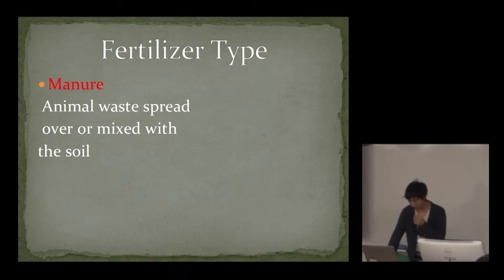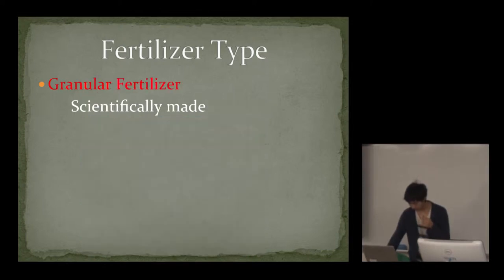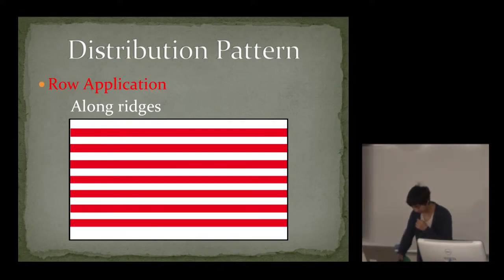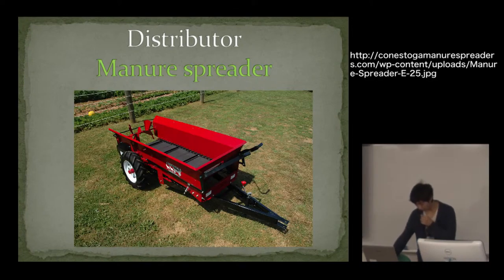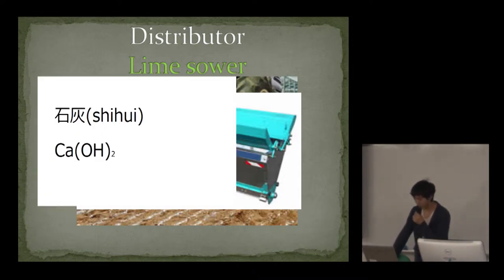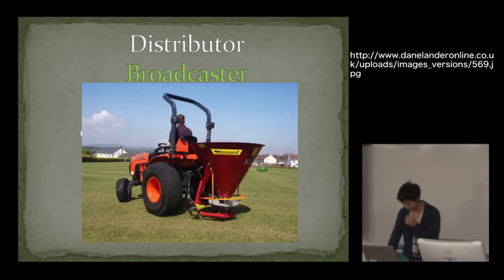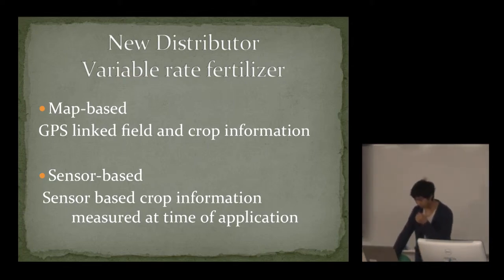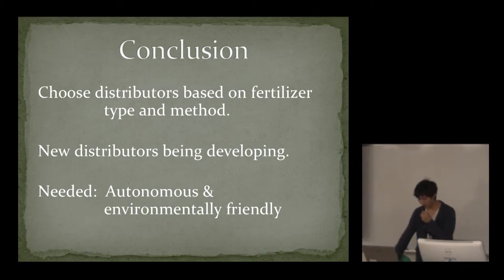Kyoto Univ. Introduction to Foreign Literature on Bio-Systems Engineering, Nov. 10, 2014 N. Ishihuro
Naoto Ishihuro